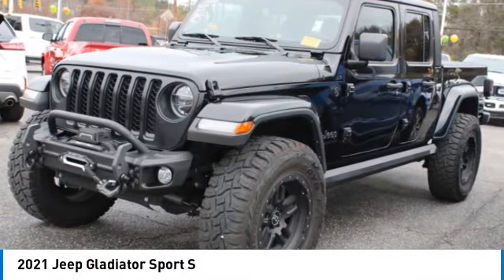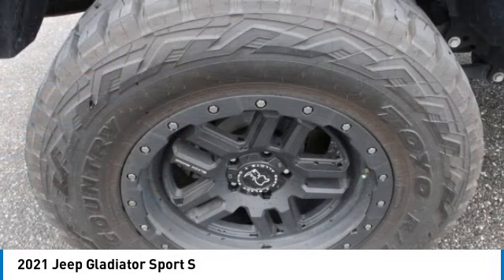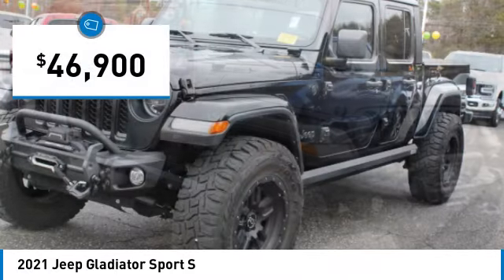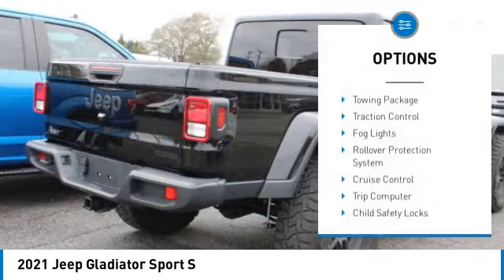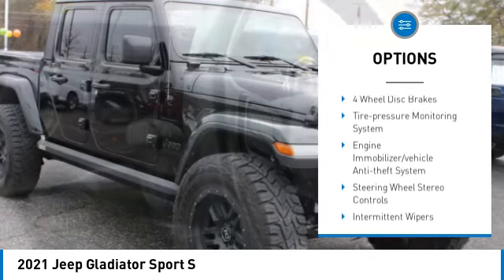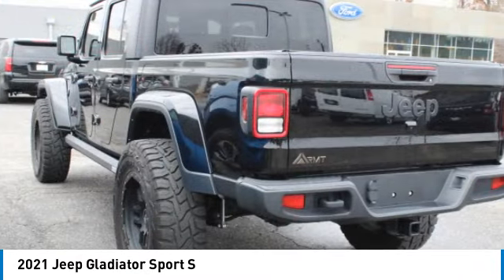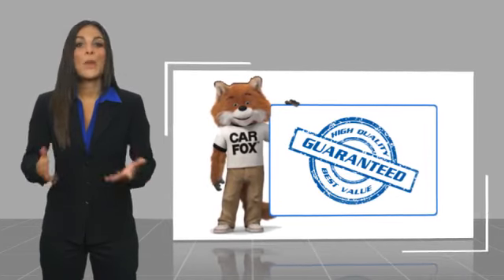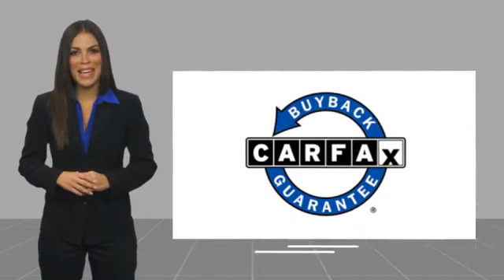2021 Jeep Gladiator T39038XA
2021 Jeep Gladiator Sport S

617 N. Main St.

LIFTED, HARD TOP AND SOFT TOP, LEATHER, 2 SETS OF DOORS, POWER RUNNING BOARDS, WINCH!! Black Clearcoat 2021 Jeep Gladiator Sport 4WD 8-Speed Automatic 3.6L V6 24V VVTbrbrRecent Arrival! Odometer is 18481 miles below market average!